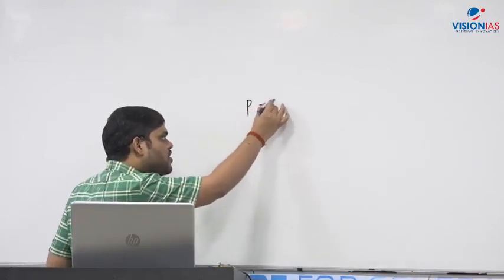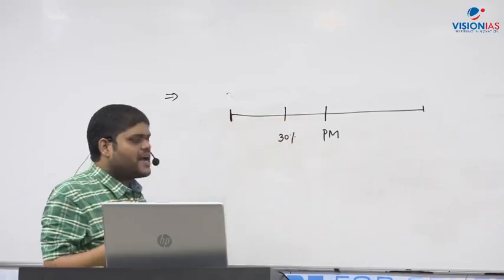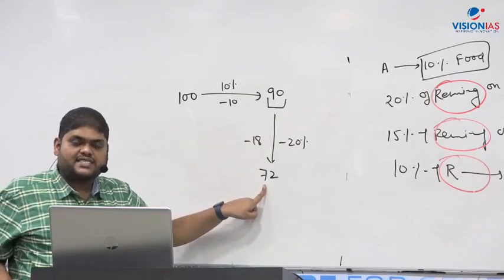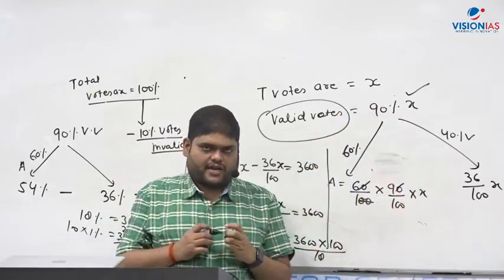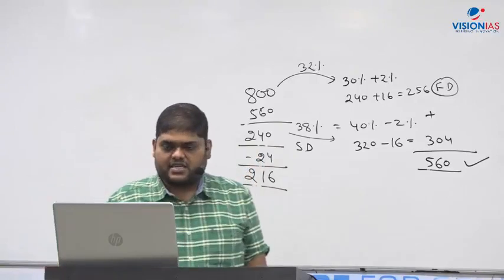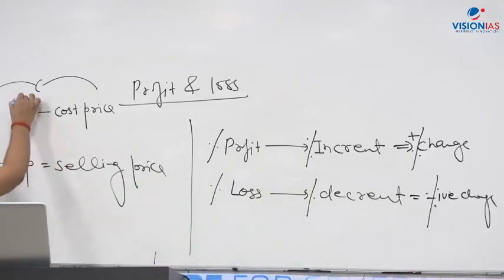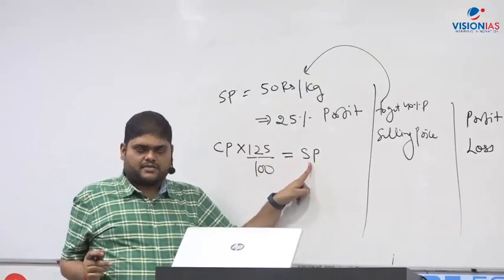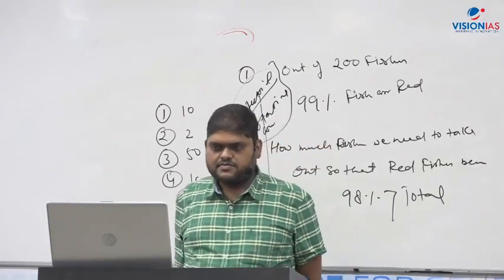CSAT 3 V